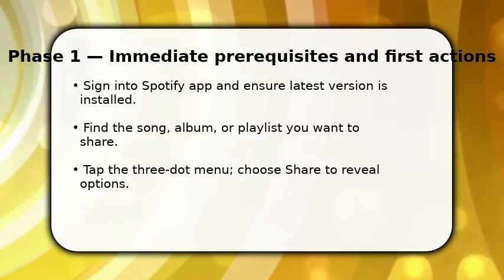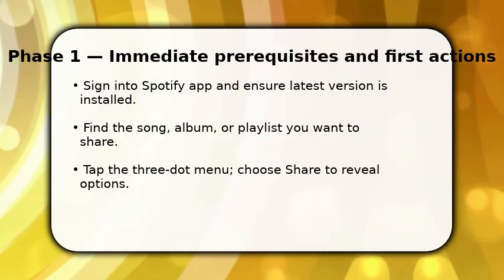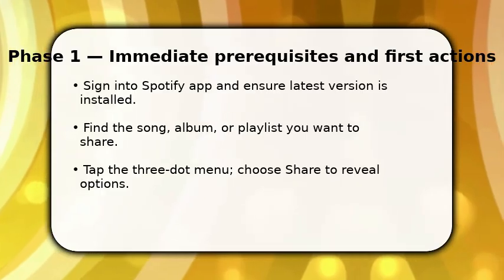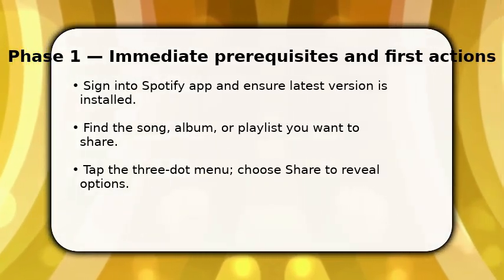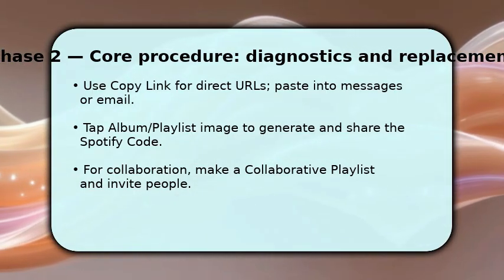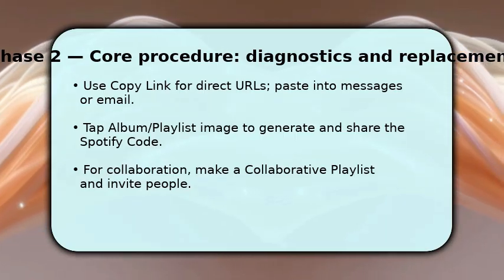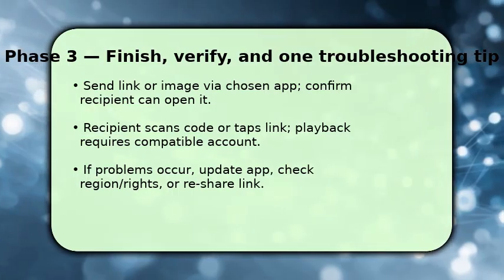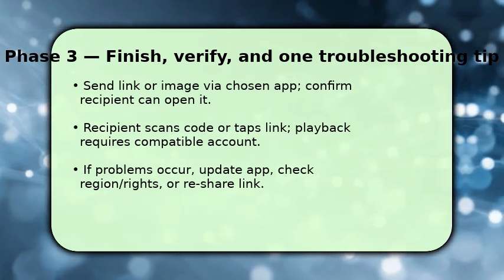How to Share Audio on Spotify - Step by Step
How to Share Audio on Spotify - Step by Step | 🔒 Surfshark VPN Deal — Stay private and secure. $1.99/mo + 3 Months Free ▸

Learn the easy steps to share your favorite Spotify tracks on various platforms with this comprehensive guide. Discover how to select, export audio files from Spotify and seamlessly integrate them into social media or email for friends.